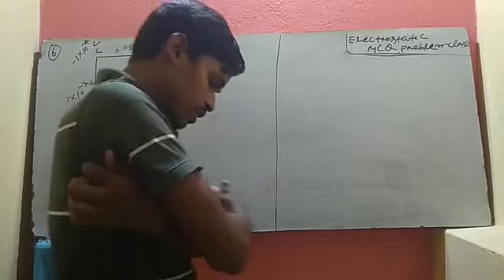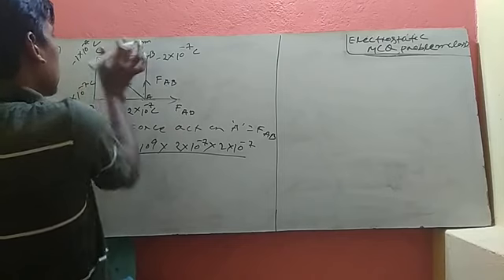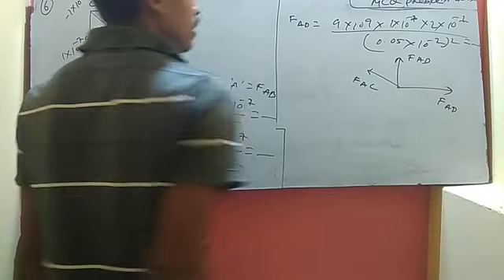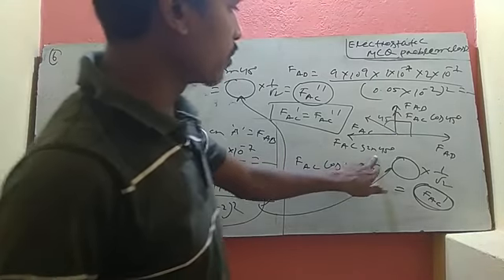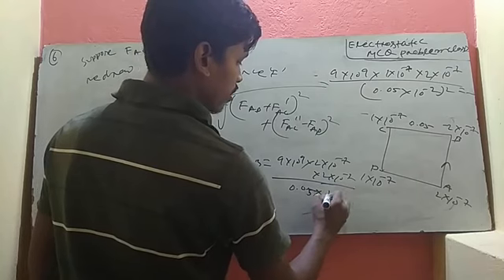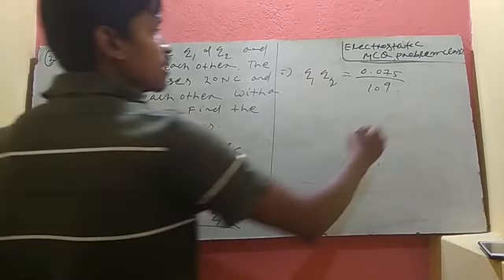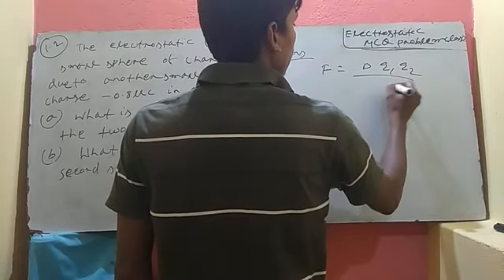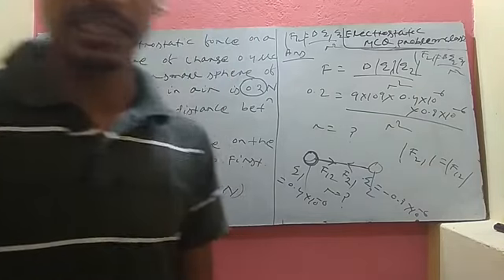Student Doubt questions solve